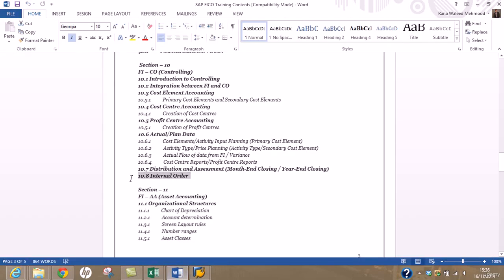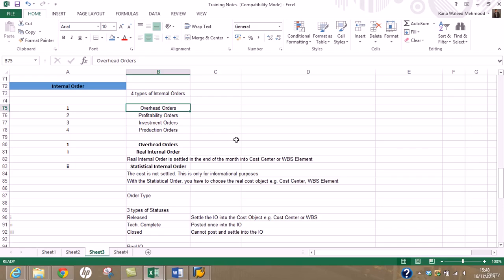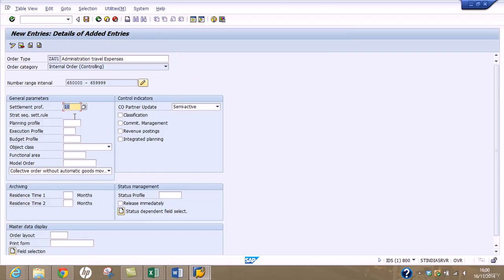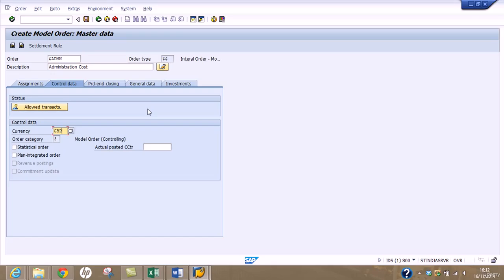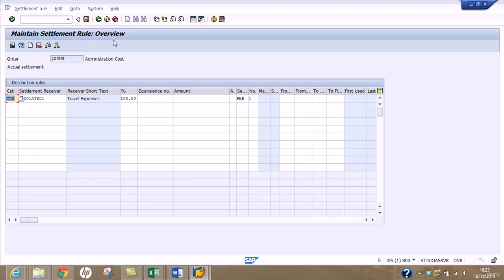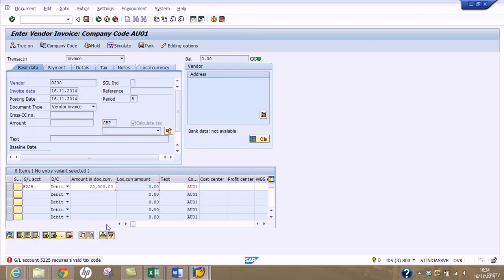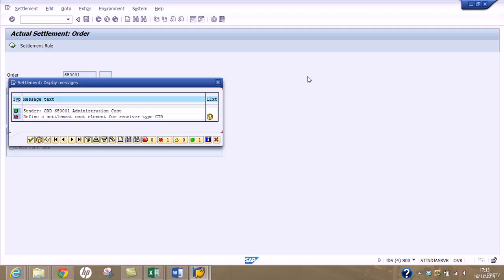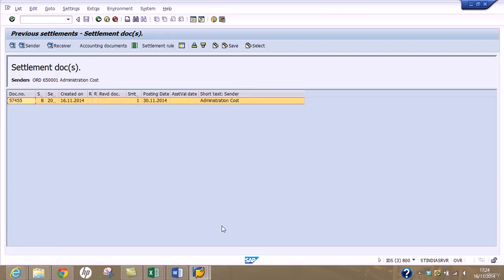Internal Order Configuration in SAP CO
Unlock the power of SAP FICO Internal Orders to gain precise control over your company's costs. In this comprehensive tutorial, we dive deep into the world of Internal Orders, explaining what they are, why they're crucial for financial management, and how they help monitor specific jobs, events, or projects.

Key Topics Covered:
- What is an Internal Order? (0:08)
- Why Internal Orders are essential for cost tracking (0:30)
- Real-world examples of Internal Order applications (1:03)
- Types of Internal Orders: Overhead, Profitability, Investment, and Production (3:20)
- Focus on Overhead Orders for detailed cost monitoring (4:17)

Learn how to effectively track expenses, manage budgets, and make informed financial decisions using SAP's robust Internal Order functionality. Whether you're a beginner or looking to deepen your understanding, this video provides a foundational guide.